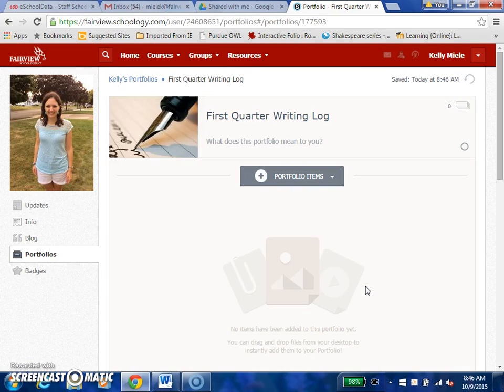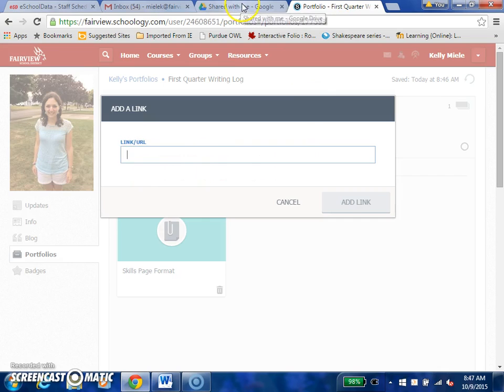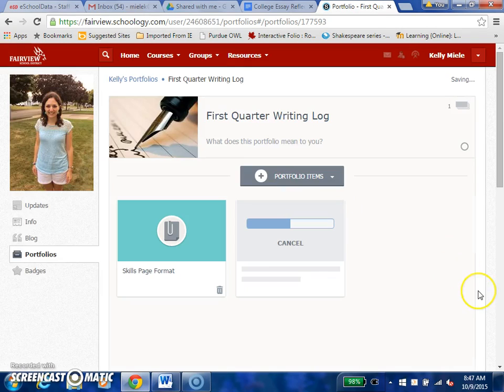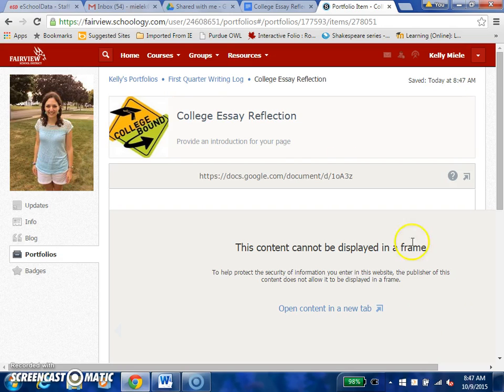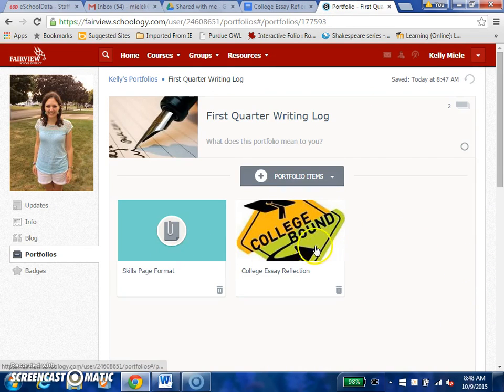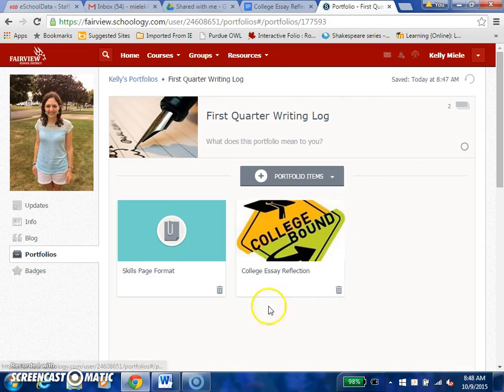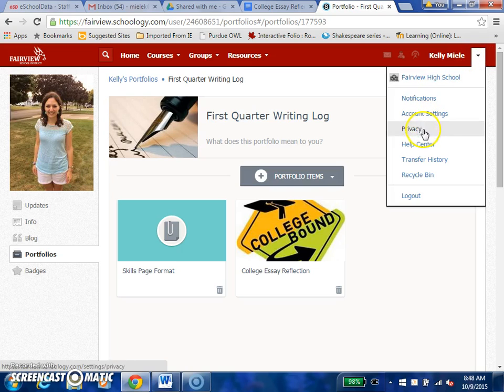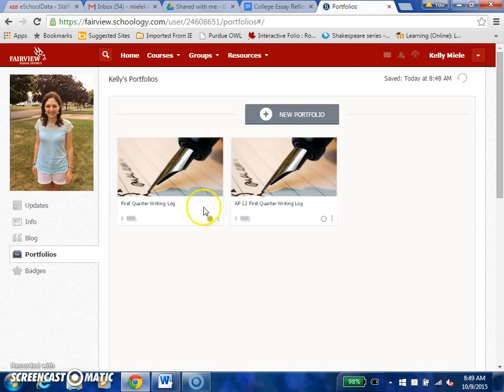Making a Portfolio on Schoology